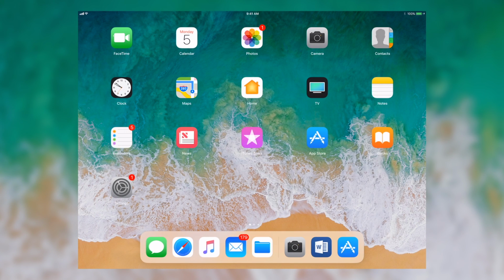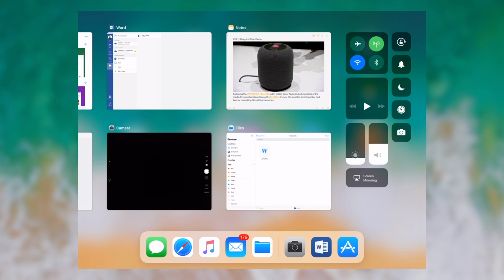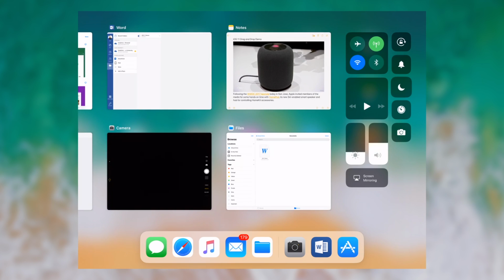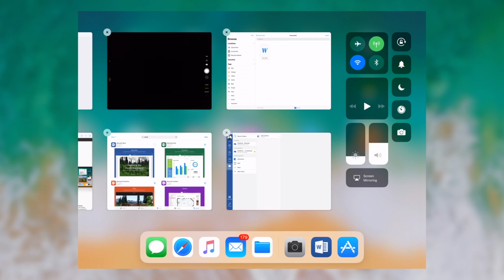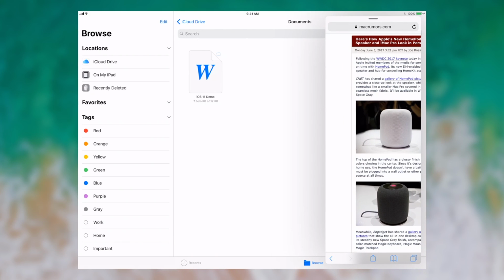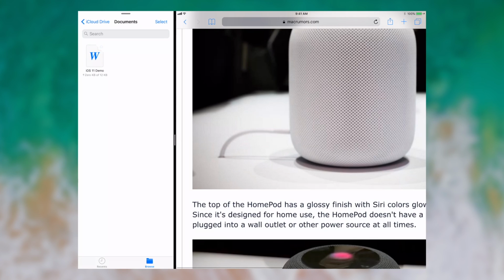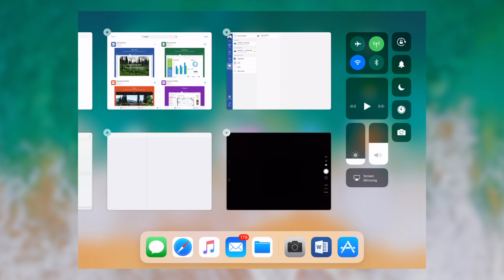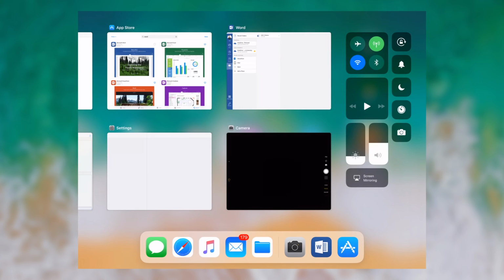iOS 11 App Switcher Demo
Wonder how the App Switcher works? This video demonstrates how the new app switcher, control center, and window-in-window modes work on iOS 11 running on an iPad Pro.